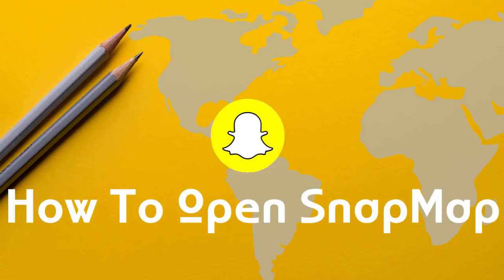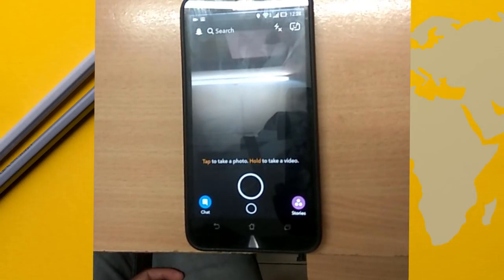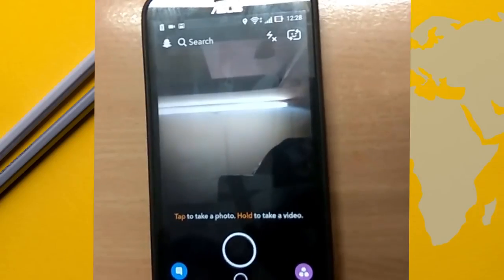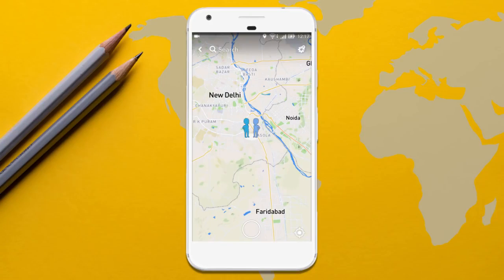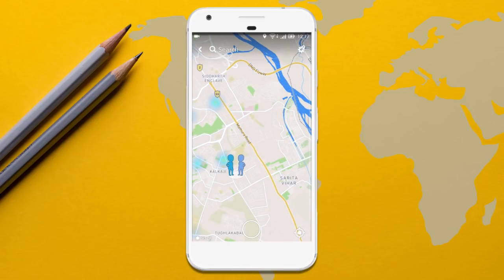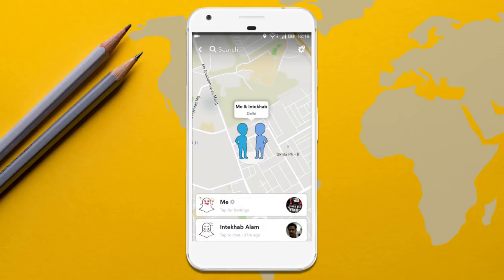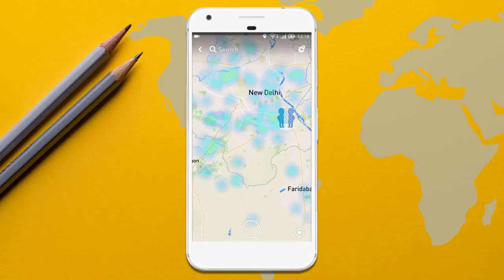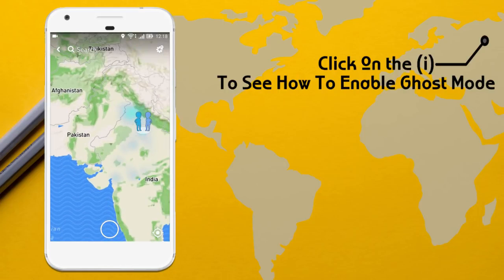How to Open Snap Map in Snapchat Latest Update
To Open Snap Map, first of all, install the latest version of Snapchat and Open it. Now, on the Camera Screen, Pinch inward like this. Snap Map will Open. For the first time, it might ask you allow certain things. Do that.

In Snap Map you can see the live location of your friends, who opted to share their location with you. If you tap on this Actionmoji, it will take to their latest story.

One of the best thing about Snap Map is that you can enable Ghost Mode and Hide your Location from being displayed to your friends, but still able to see their location. To know how to Enable Ghost Mode in Snap Map of Snapchat, watch this video.